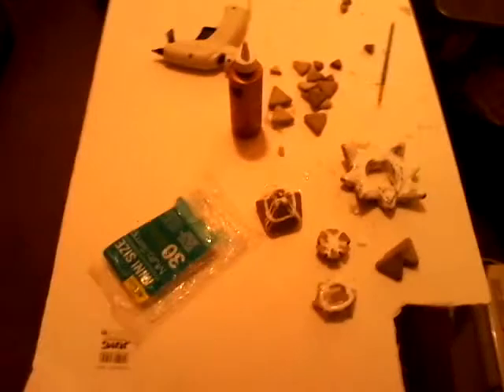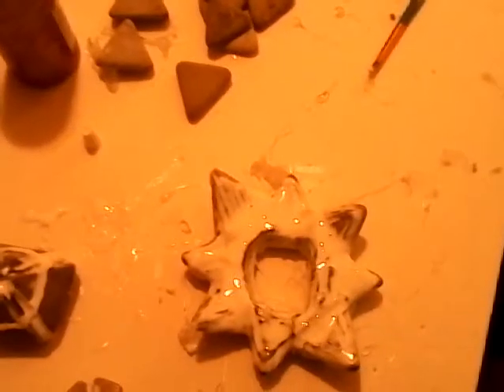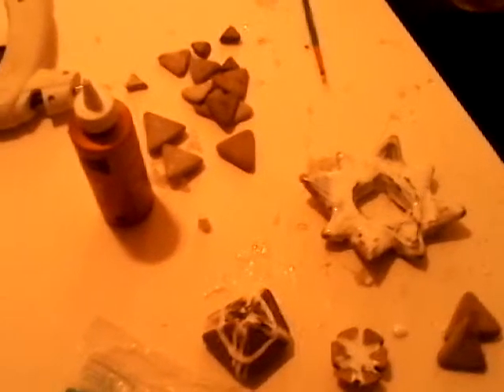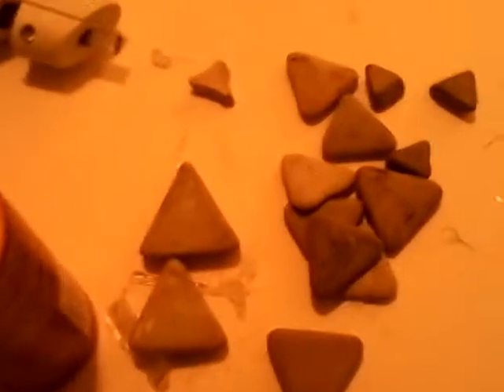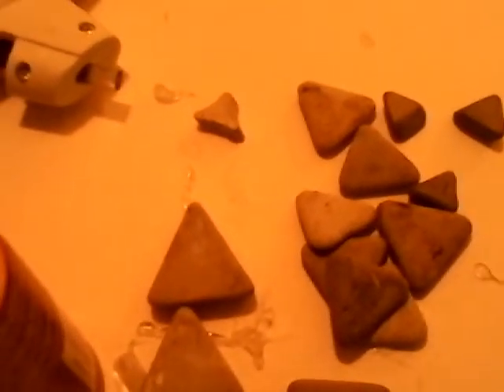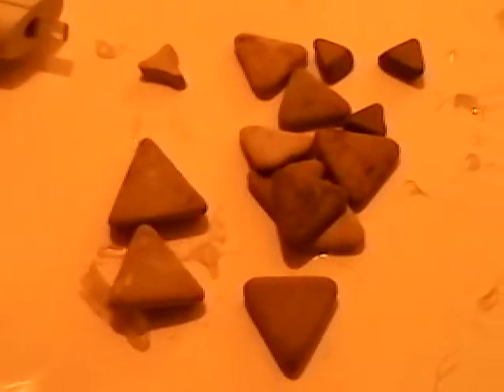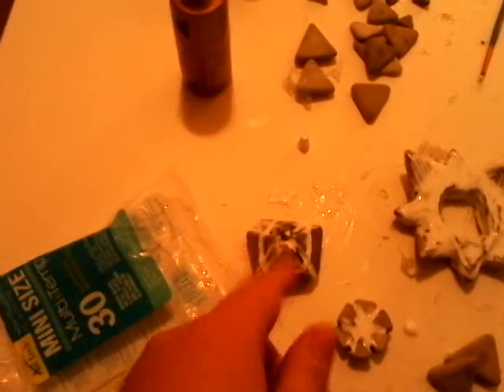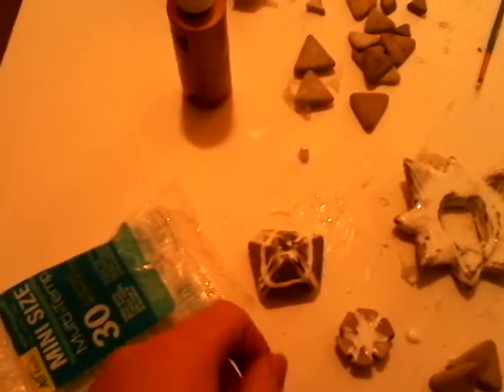Hot glue project part one